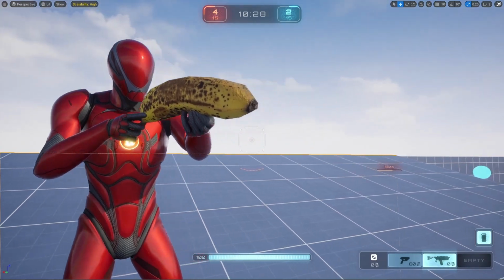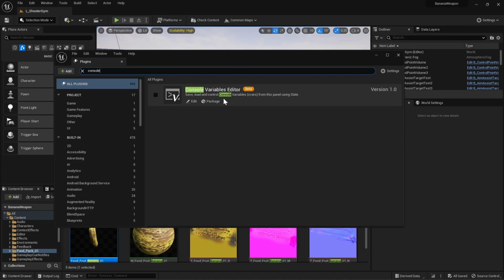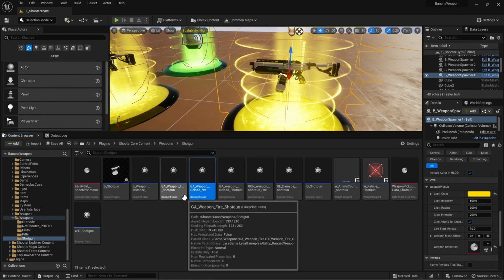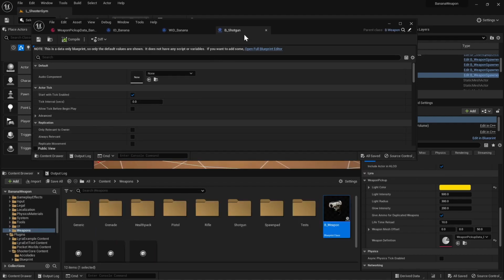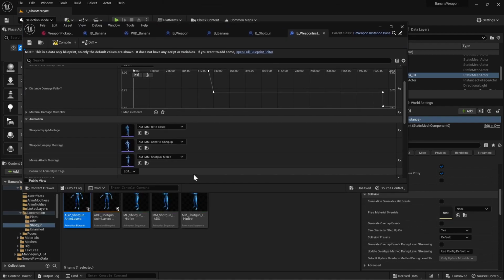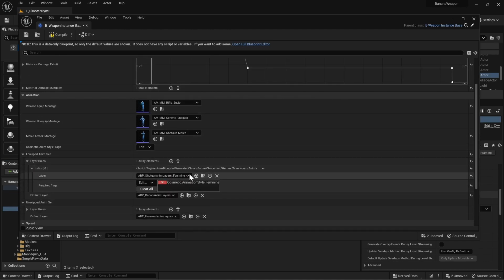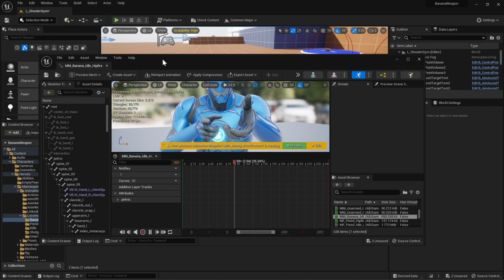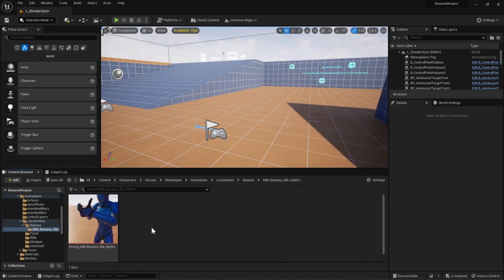[UE5 Lyra] Custom banana weapon tutorial : data and animation setup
Learn how to create a new weapon in Lyra! I'll mostly focus on where all that data is stored and how to setup the animation so we only need one animation sequence for the banana weapon to look good resting on the left hand.
for perks (credits, ad-free videos, early access, newsletter)

I'll also shortly go over the pivot tool and the console variable tool as I think they're very useful tools.

This video may spawn other topics/questions so I might have some follow-up videos.

Animating with the control rig can be buggy but it's also very powerful.

Timestamps:

00:00 - Intro
00:35 - Setting up the banana
01:56 - Banana pivot
04:10 - Deform the banana
05:20 - God mode as a preset
07:14 - Save a console vars preset
08:33 - Setup the weapon pad
10:57 - copying over shotgun data assets
16:01 - Weapon equipment definition
17:13 - Banana gun mesh attached
19:49 - Banana fire ability setup
21:02 - Weapon anim layer setup
23:42 - Left hand pose override explanation
25:56 - Blend Masks
27:44 - Spawn only as Manny
30:05 - Turn collisions off for banana
30:47 - Create a folder for animations
32:43 - Additive animation with control rig
37:07 - The sequencer lives on for more animation changes